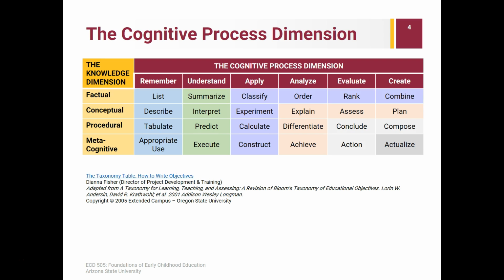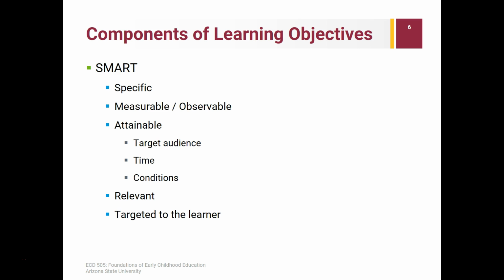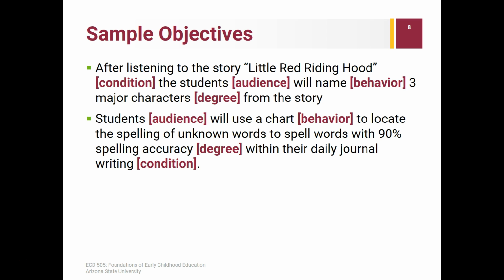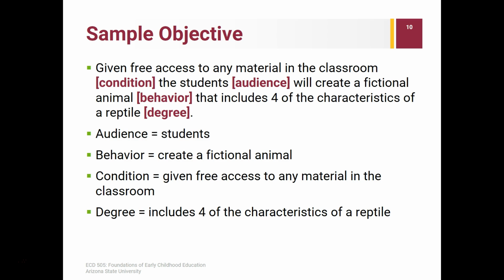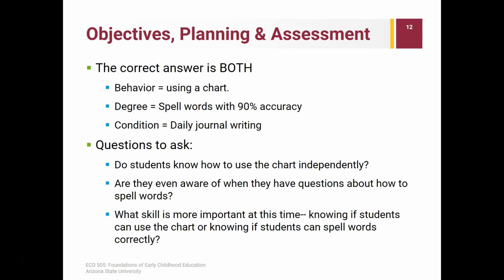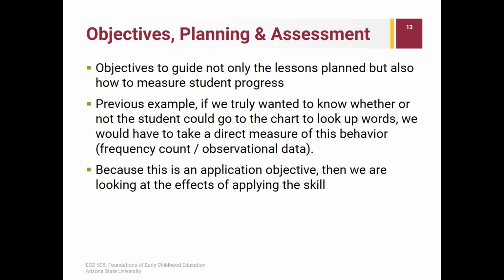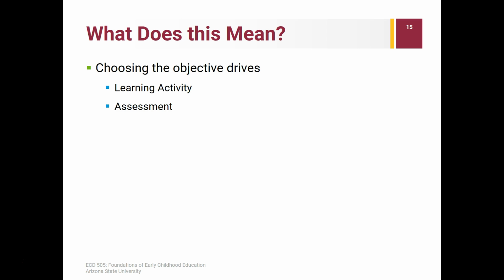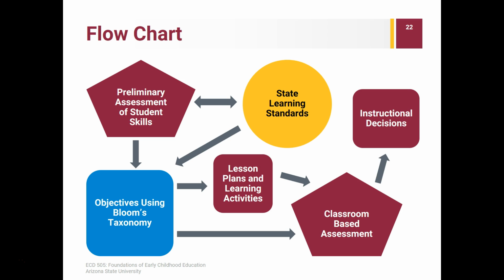ECD 505: Lesson 6 - Applications of Bloom’s Taxonomy